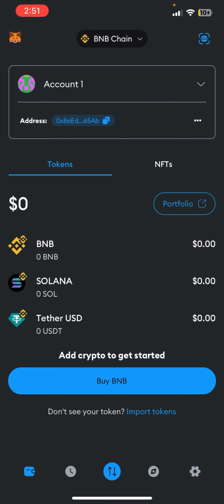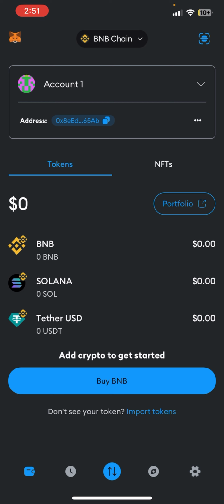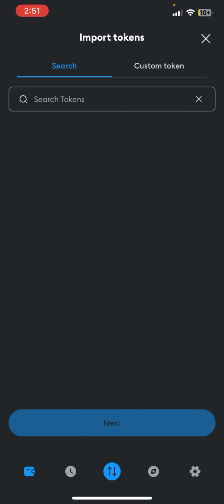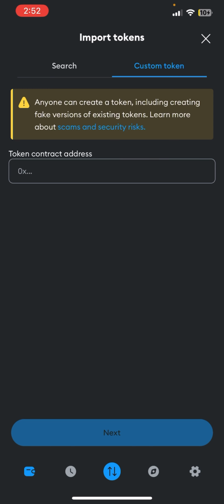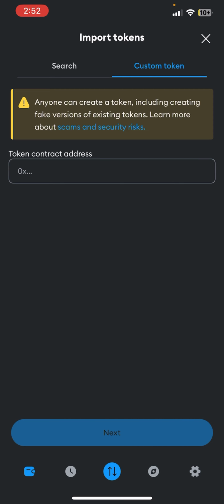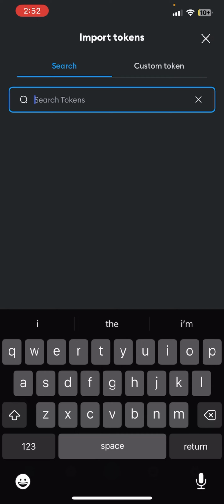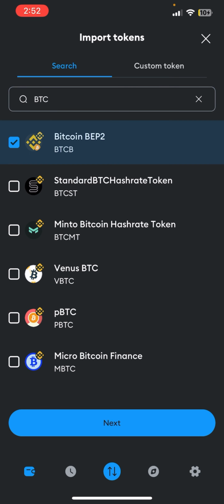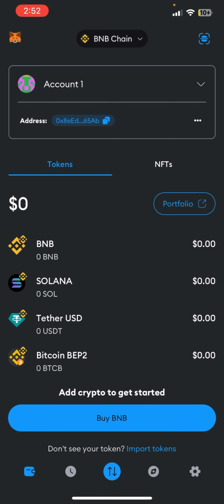How to Add Bitcoin to MetaMask Wallet (2024) | MetaMask Tutorial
While MetaMask itself doesn't directly support Bitcoin due to different blockchains, there's a way to manage Bitcoin-like assets within your familiar MetaMask interface! This video explores how to add Wrapped Bitcoin (WBTC) to your MetaMask wallet. WBTC acts as a tokenized version of Bitcoin on the Ethereum blockchain, allowing you to interact with Bitcoin-backed assets within the Ethereum ecosystem.